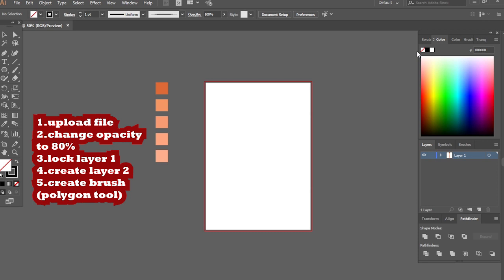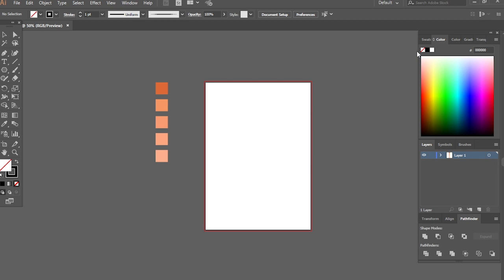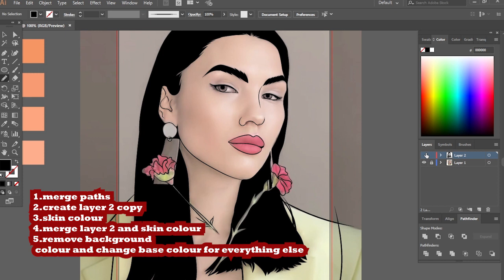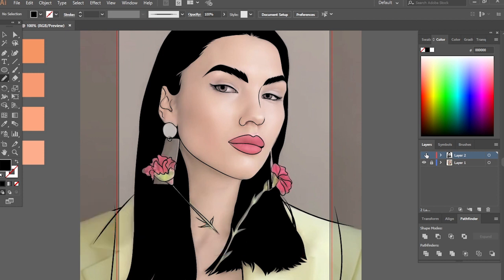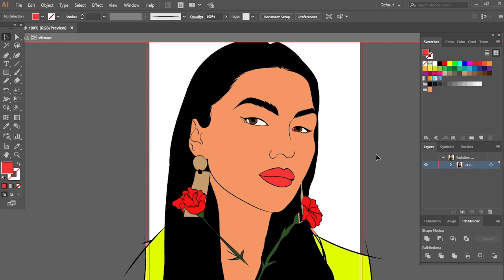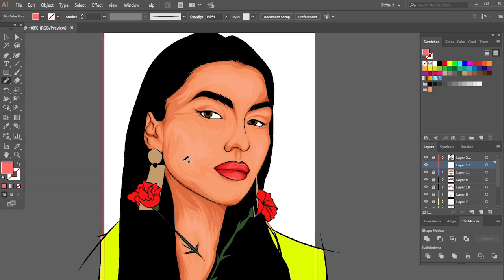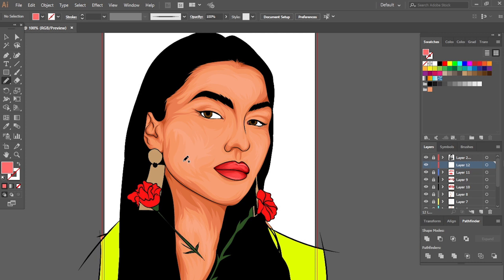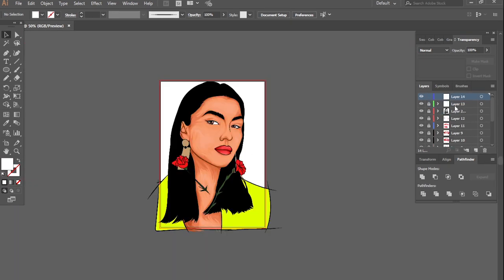How to Cartoon yourself with a mouse tutorial. Step by Step Adobe Illustrator tutorial Speed Art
Step by Step portrait cartoon drawing from photo in Adobe illustrator + Speed Art. You will learn how to cartoon yourself using mouse and PC only. Intermediate adobe illustration tutorial from photo. Learn how to draw detailed cartoon in Adobe Illustrator with a mouse only. This is detailed portrait cartoon drawing tutorial for Intermediate level using Adobe Illustrator

This video is all about Cartoon portrait valuable information but also try to cover the following subject:

- how to draw from photo using mouse
- cartoon drawing tutorial
- how to draw portrait
- adobe illustrator tutorials
- shadowing in illustrator
- step by step cartoon illustration

YouTube is the very best place to visit when looking for videos about cartoon illustration tutorials.
Vector illustration tutorial from photo is undoubtedly something that intrigues you and other individuals so I made this video =)

My channel has other related videos covering how to draw portrait illustration, illustrator tutorial, easy illustrator tutorials and more complex illustrations as well.

If you were looking for more details about how to draw cartoon portrait or illustrator tutorial did this video help?